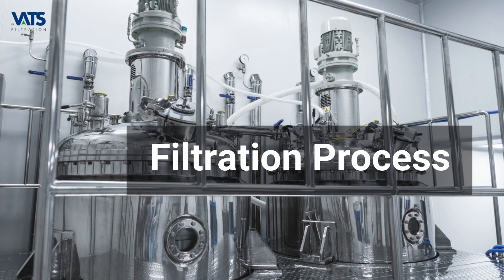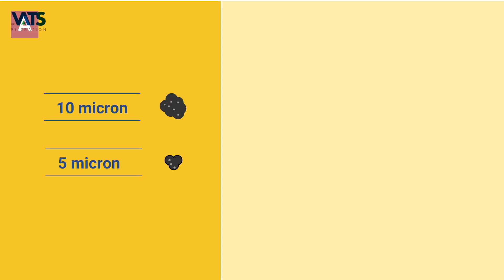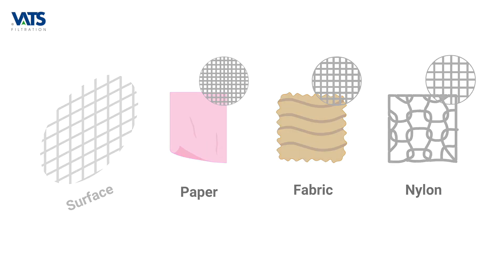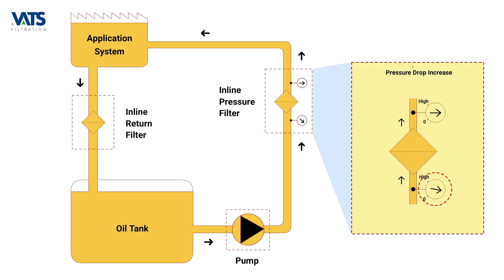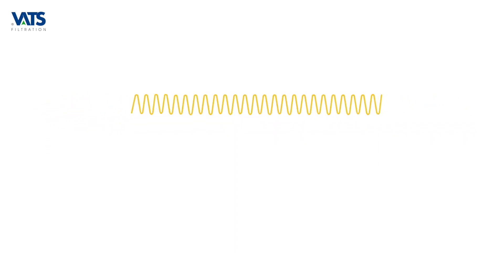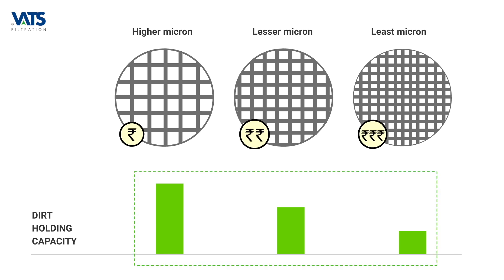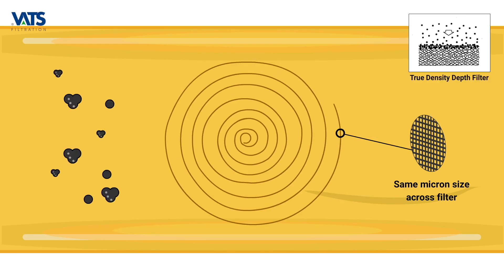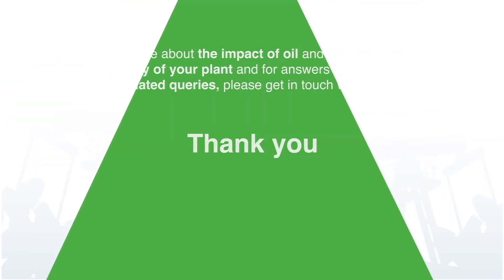Filtration Facts 2 Difference between Surface and Depth Filter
This video explains the difference between a surface filter and a depth filter, and then goes on to elaborate why a true density depth filter is not really the final solution.